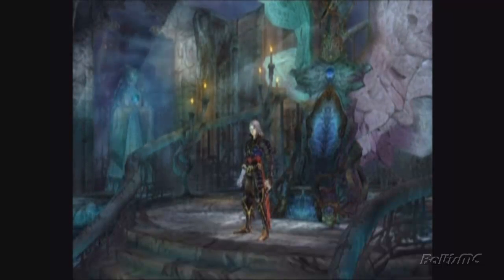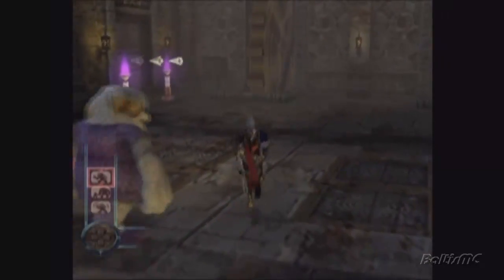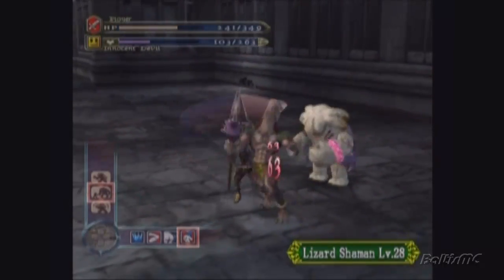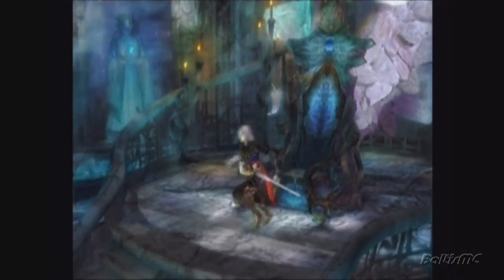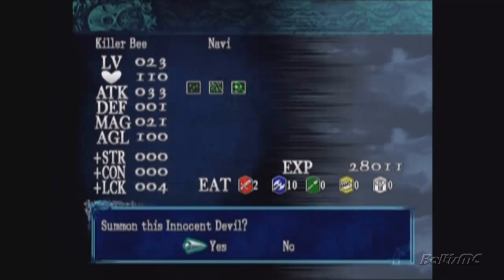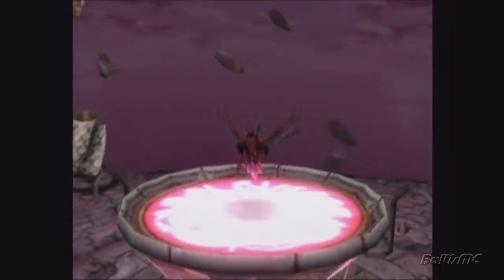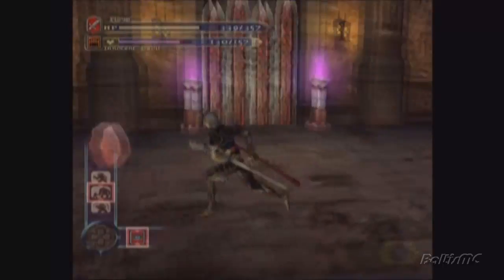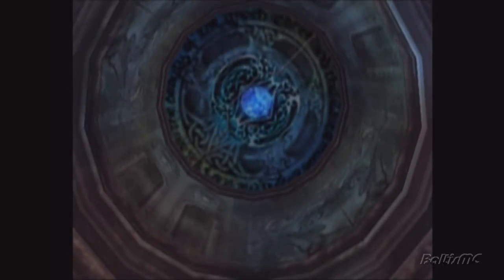Let's Play Castlevania: Curse of Darkness #12 - Just in Time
In this episode, we meet up with Saint Germain, who has more than just cryptic messages to give to Hector.